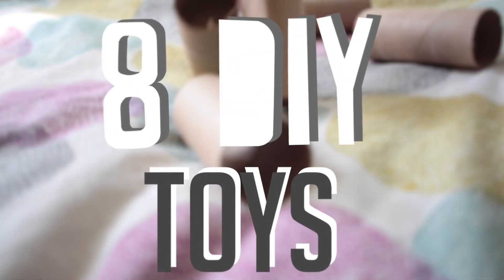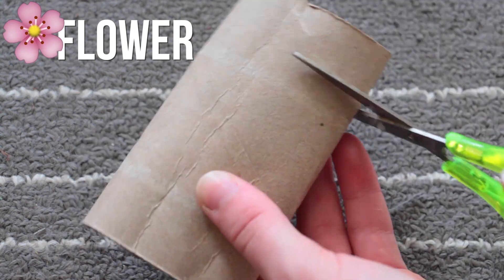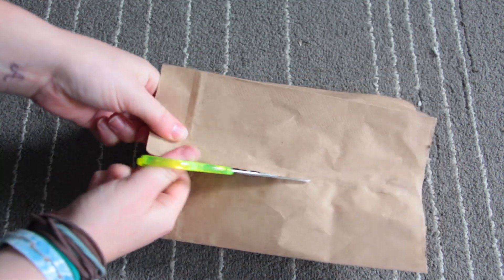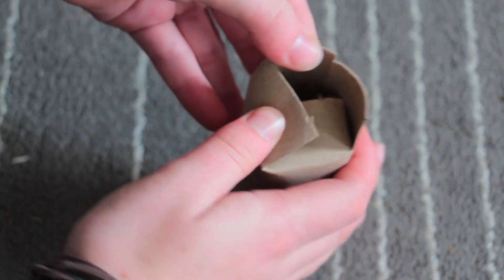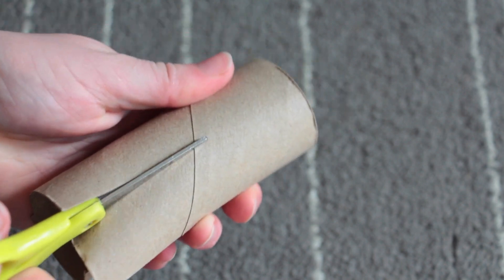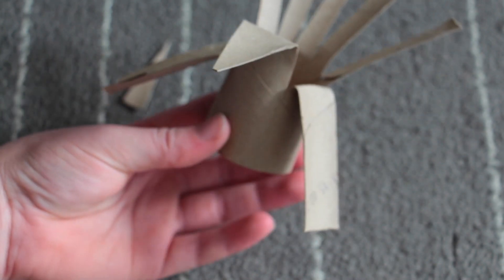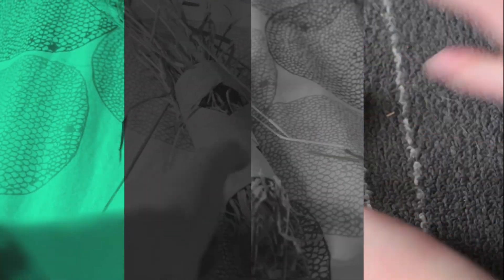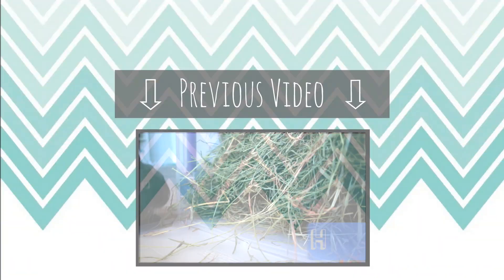8 Paper Tube Small Animal DIY Toys!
8 Homemade Toys To Make For your Rabbit, Guinea Pig, Hamster, and more! All Out of Toilet Paper Rolls :)
Pets:
Storm: Rabbit_Male_Mixed Breed
Misty: Rabbit_Female_Holland Lop
Echo: Hamster_Female_Head Spot Roborovski
Willow: Cat_Female
Video Requests are Highly Appreciated!